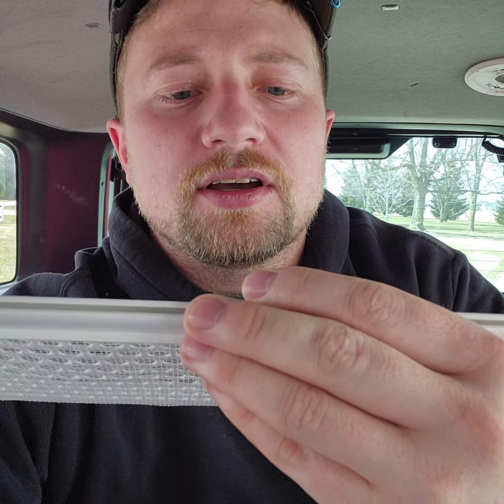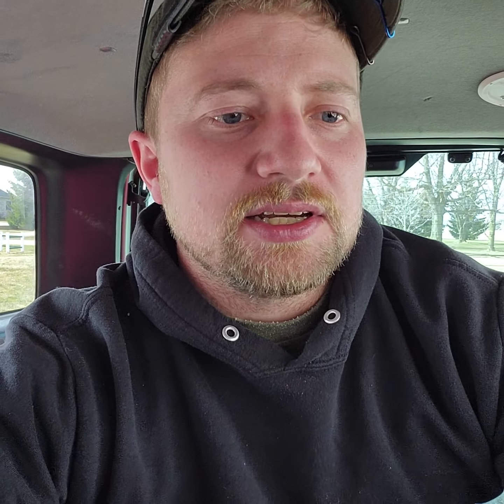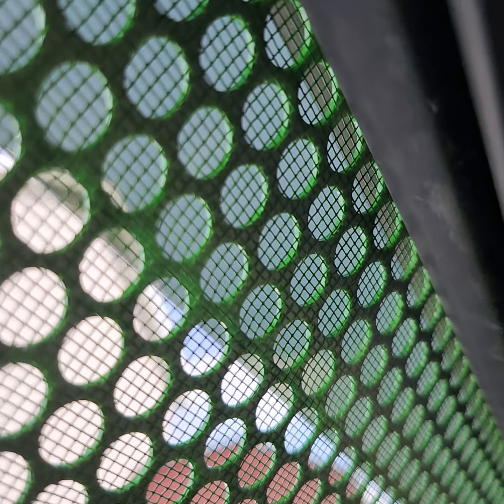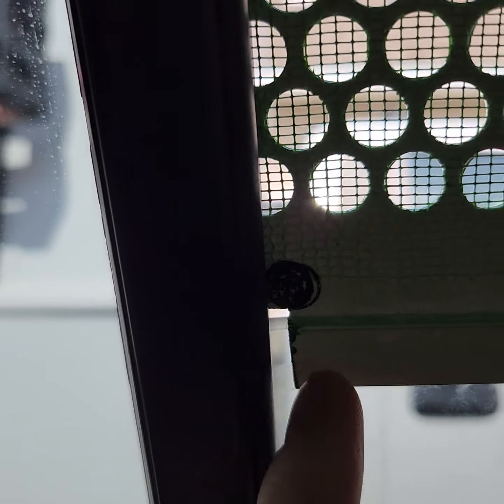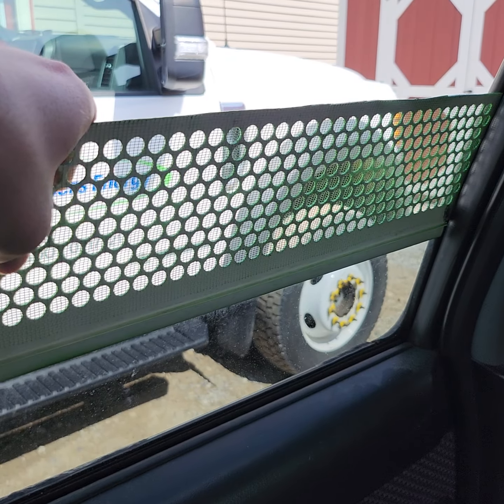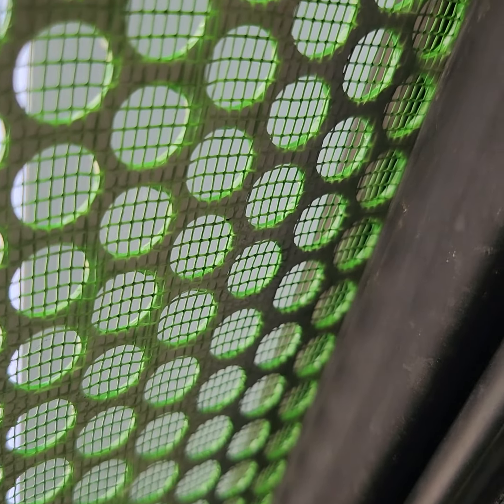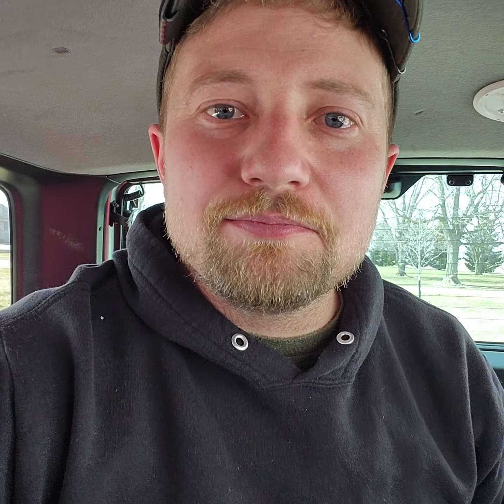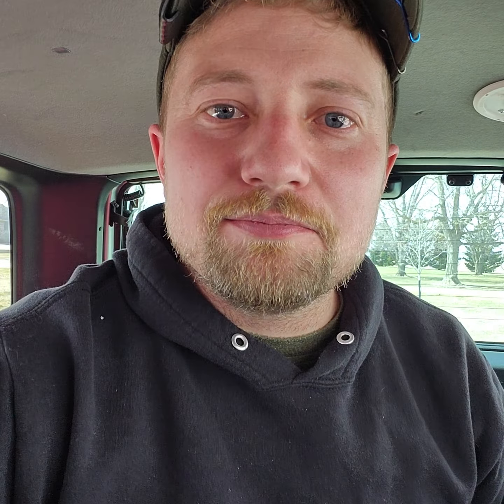Gutter guards as a window screen | Van Life Hack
When living out of your vehicle, it's important to maintain some level of air flow to evacuate moisture and to help maintain a comfortable and clean living environment. The simplest way to do this is to open your widows and let the air move on it's own. Unfortunately, that also means that bugs, birds, leaves, and potentially trash from inconsiderate passersby may end up in your vehicle. To help prevent this, I explain how I use cheap gutter guard material, available at most home improvement stores, to make simple window screens.

Be Safe!